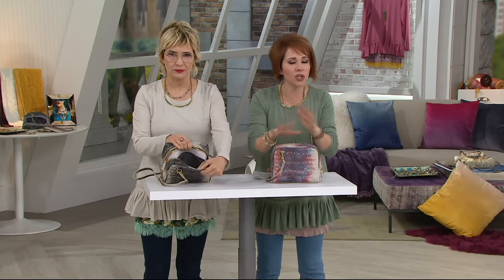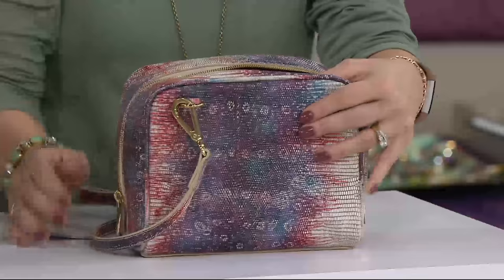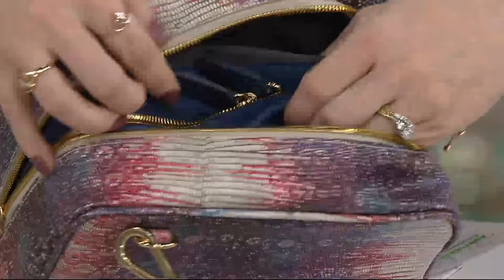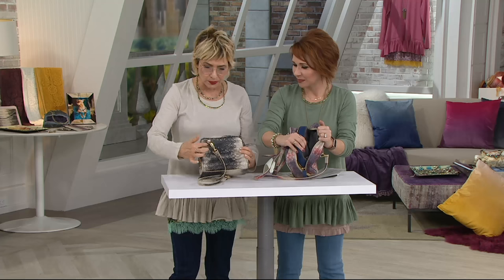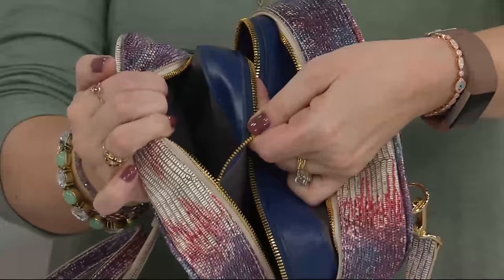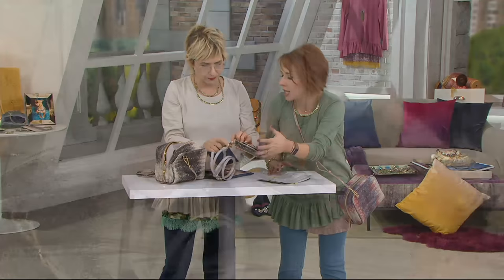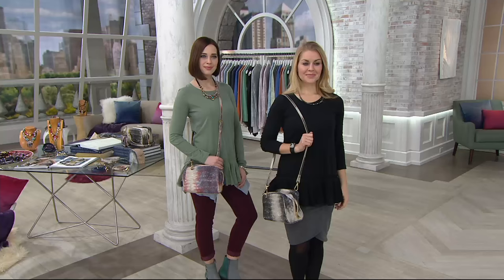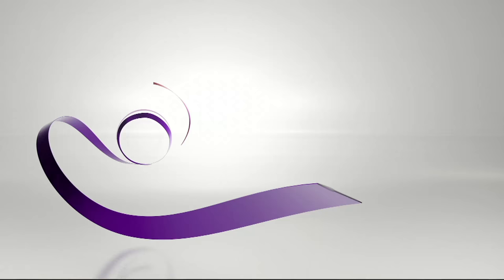LOGO by Lori Goldstein Embossed Crossbody Double Bag on QVC